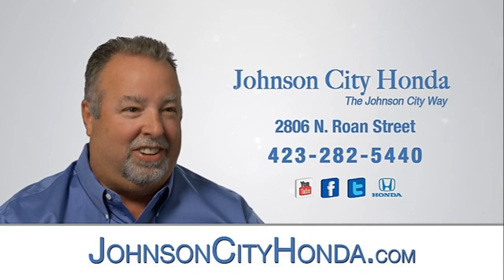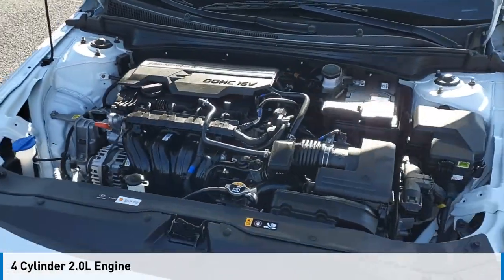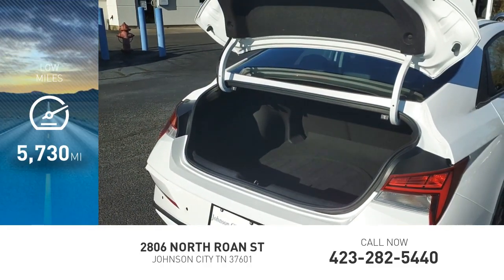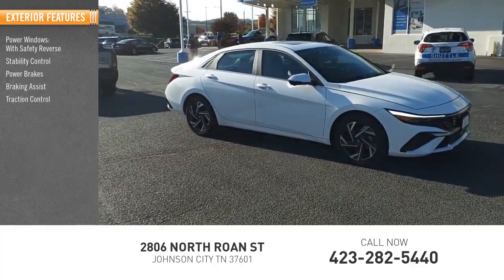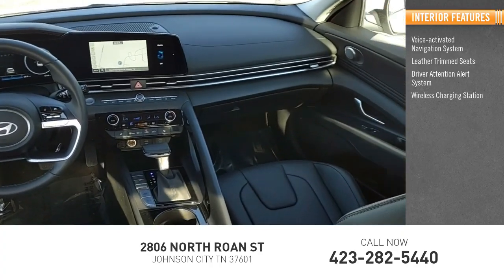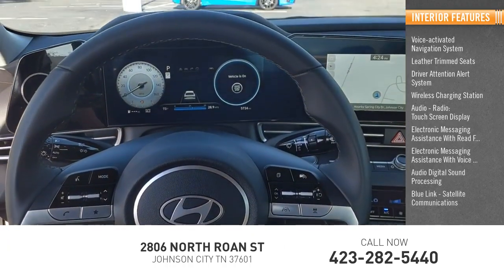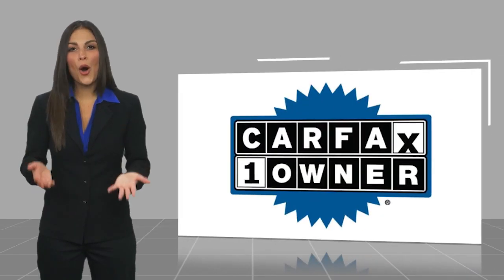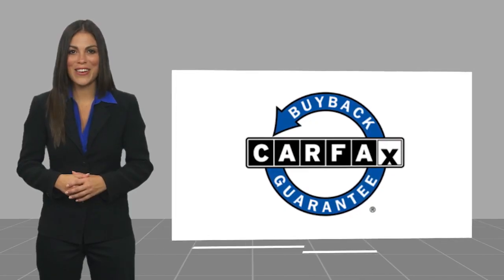2024 Hyundai ELANTRA Limited Used HPA0022